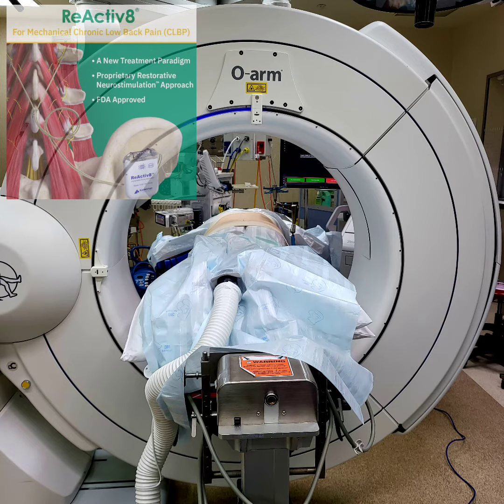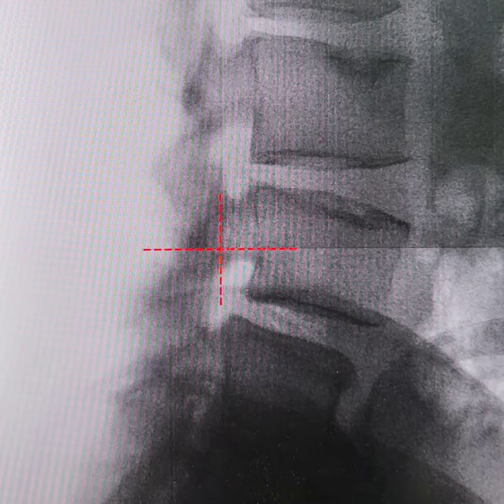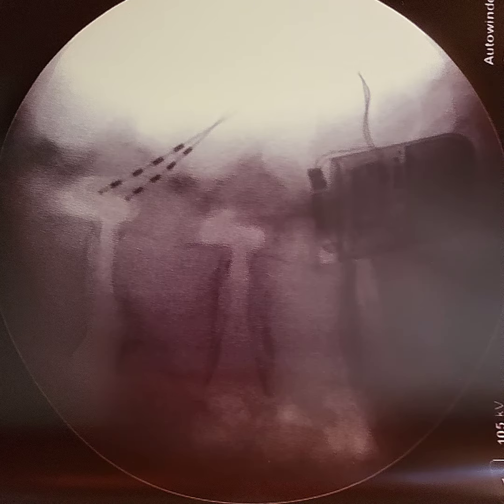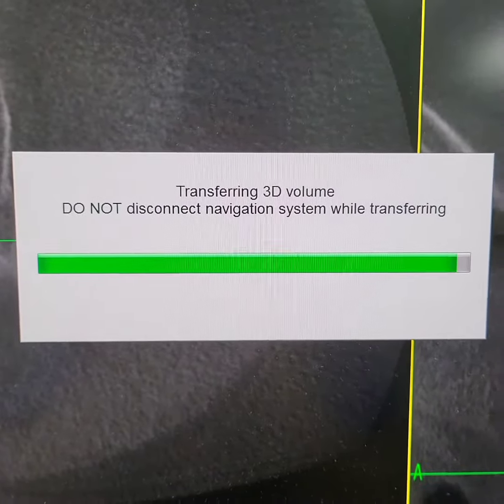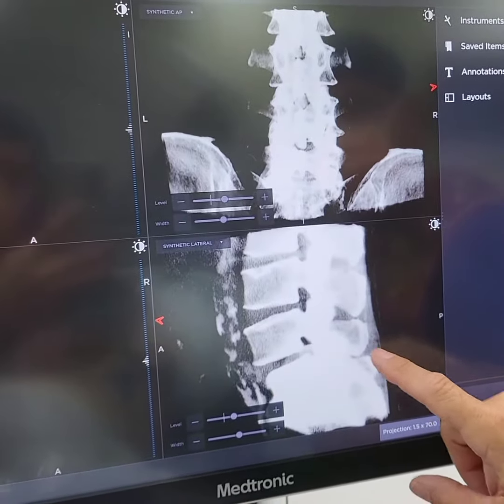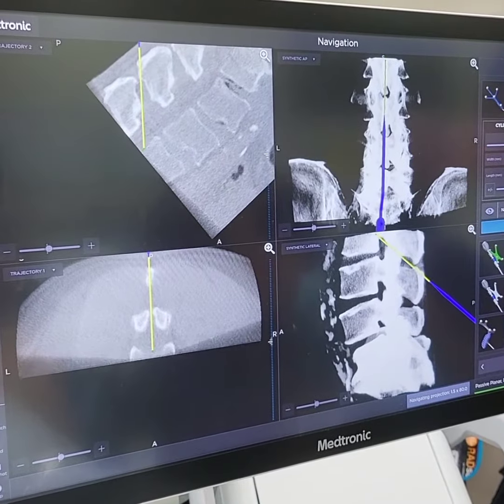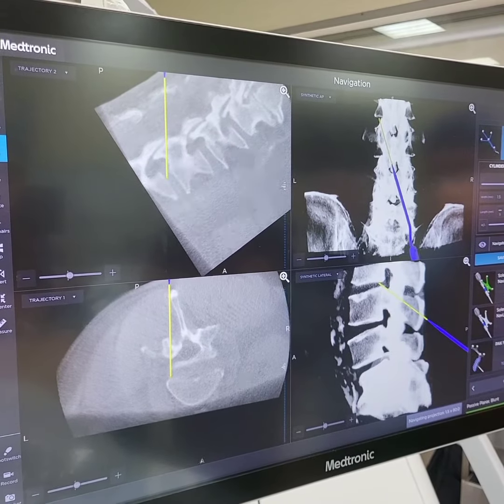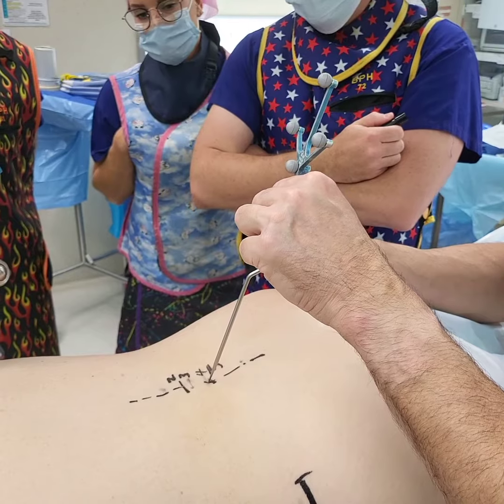The First 3D Navigated Reactiv8 Neurostimulation Implantation Surgery In The World.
Learn why restorative Neurostimulation and Functional Movement Therapy is a paradigm shift in the management of Chronic Low Back Pain symptoms.